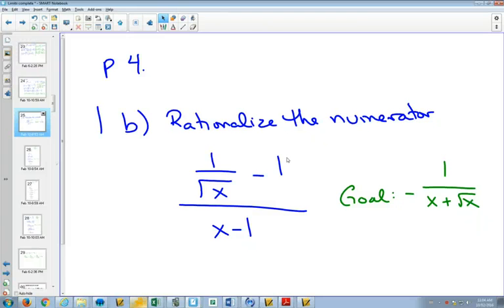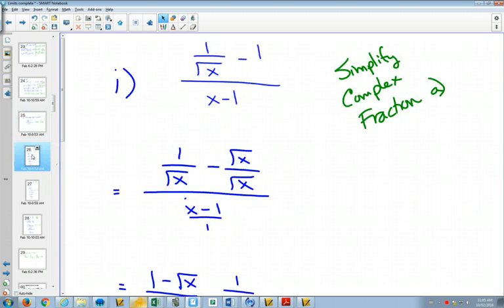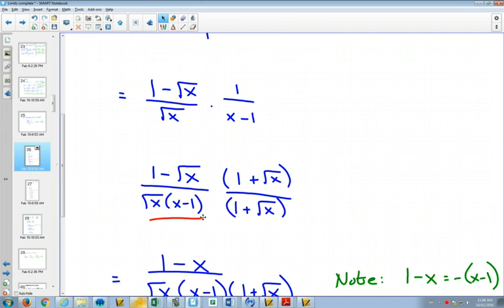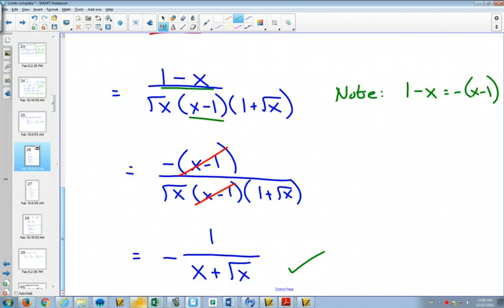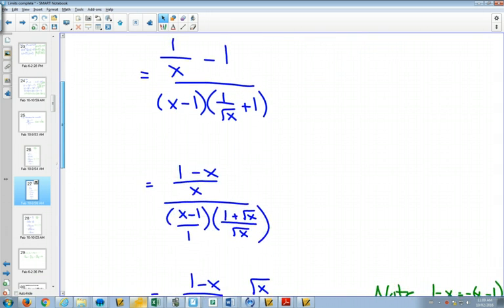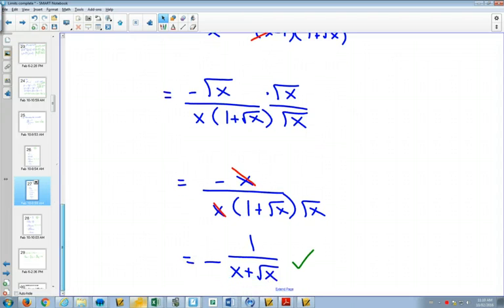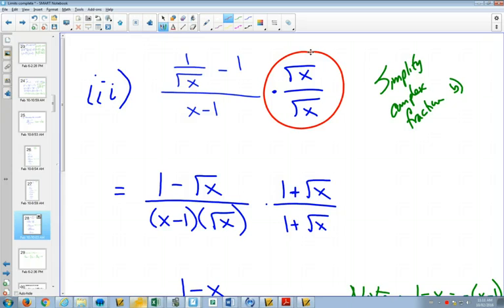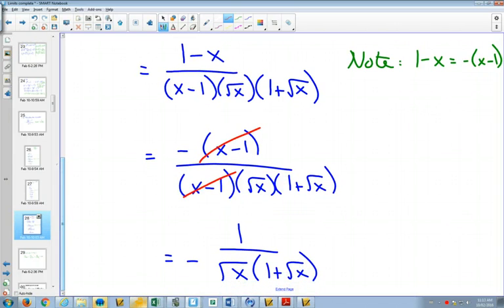Limits Homework page 4